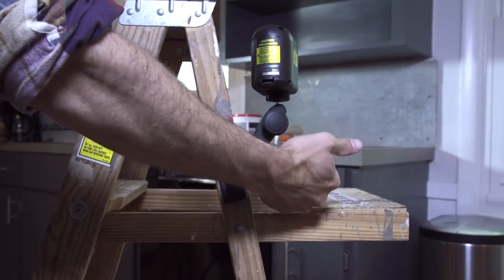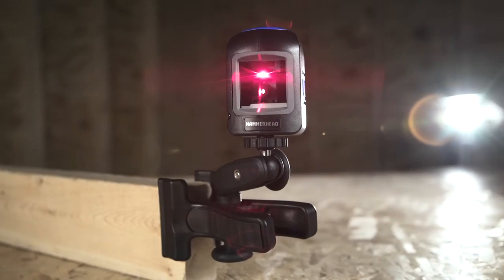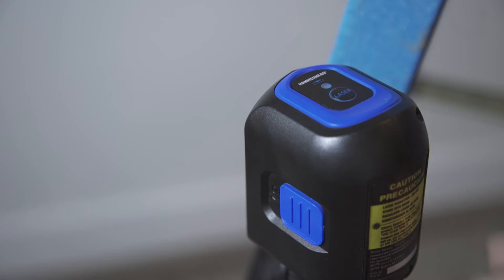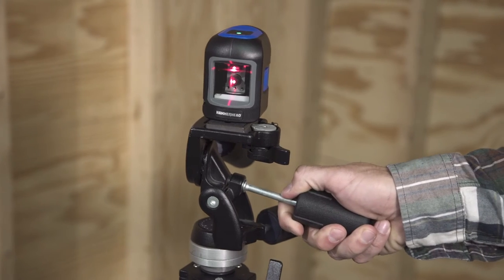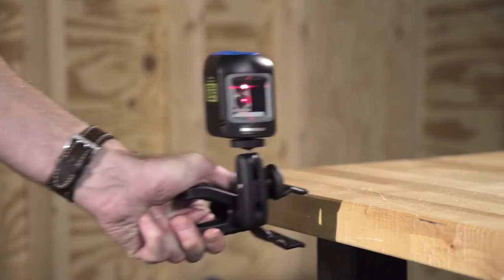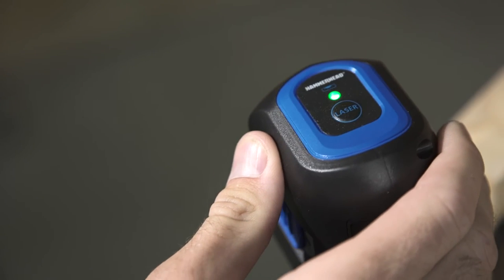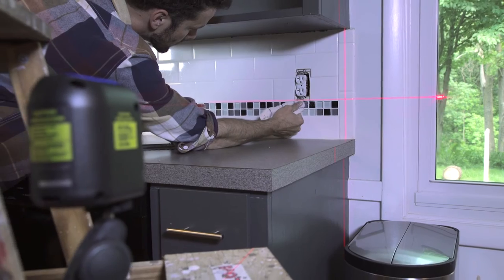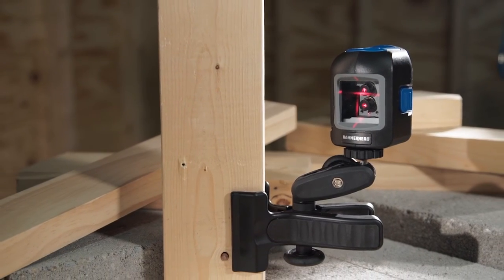HammerHead Compact Cross Line Laser with Clamp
The HammerHead Compact Cross Line Laser with Clamp projects bright horizontal, vertical or cross lines onto flat surfaces with accuracy of 1/4 inch at 30 feet.